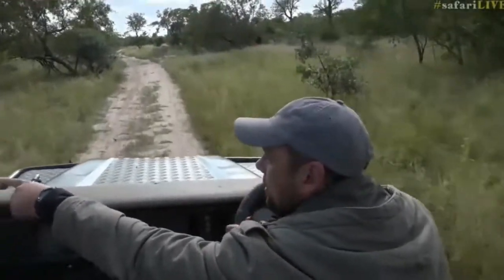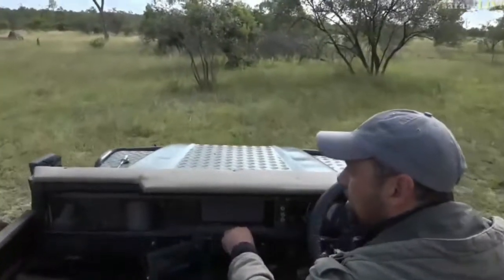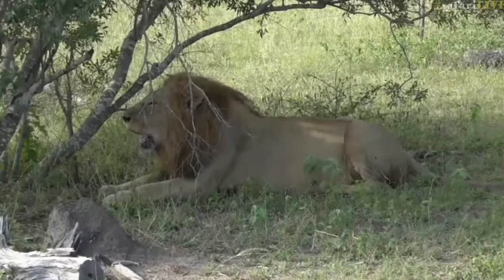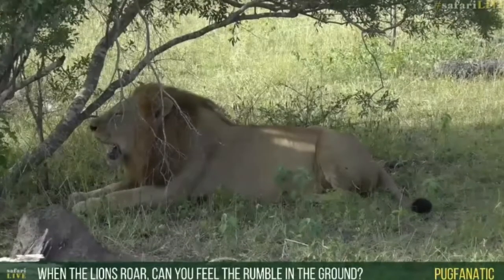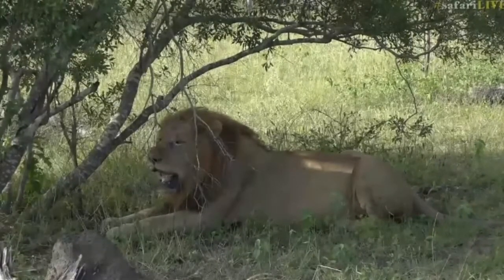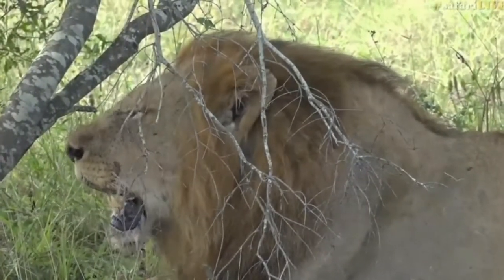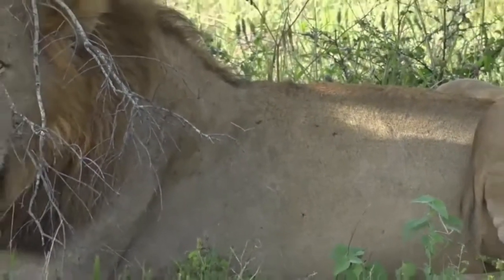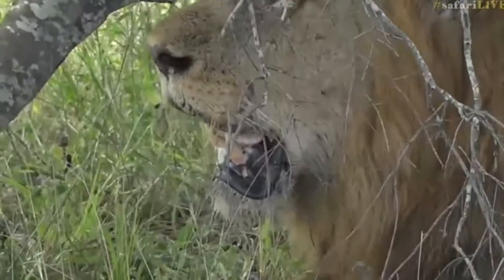April 18, 2017- LION LION says Byron as he comes across one of the Birmingham Males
April 18, 2017- LION LION says Byron as he comes across one of the Birmingham Males. (looks like Mfumo to me)